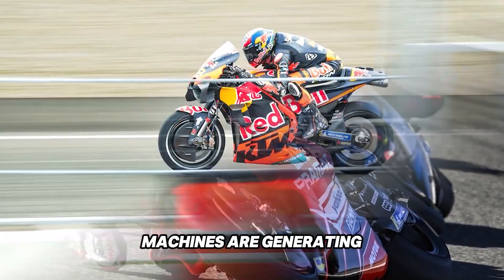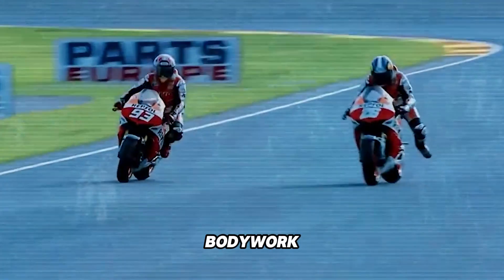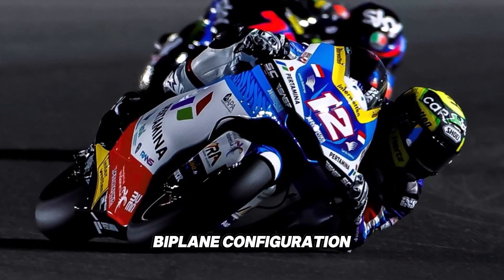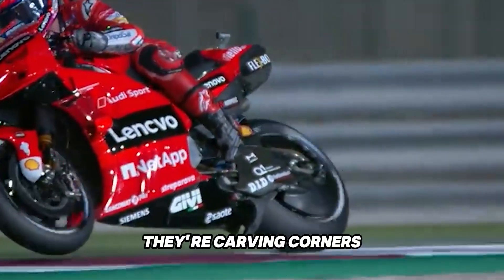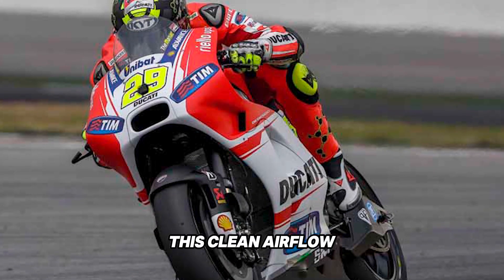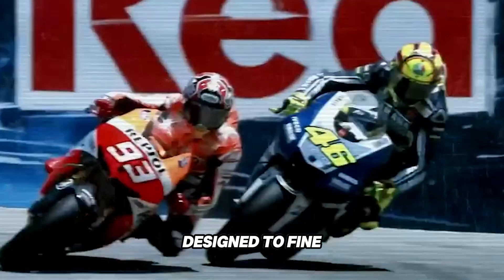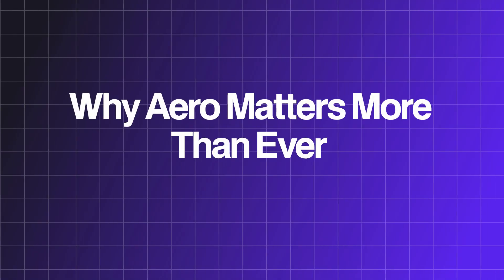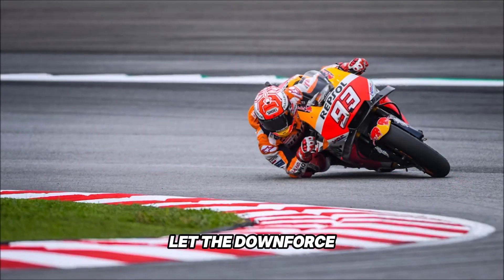MotoGP Winglets & Aerodynamics: How Modern Bikes Generate 70kg Downforce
MotoGP bikes don’t just rely on engine power anymore — they rely on aerodynamics. In this video, we break down how MotoGP winglets and aero devices generate up to 70kg of downforce, completely changing how modern bikes accelerate, brake, and corner.

We explain how winglets work at racing speeds, how airflow is manipulated around the fairing, and why downforce matters so much for front-end stability, wheelie control, and braking performance. You’ll see how manufacturers like Ducati, Aprilia, KTM, and Yamaha use complex aero packages to keep bikes planted while still maintaining top speed.

We also dive into the trade-offs: increased drag, tire stress, rider fatigue, and why aerodynamics have become one of the most controversial topics in MotoGP. Plus, we explain how these developments forced rule changes, why some riders benefit more than others, and how aero has reshaped racing lines and overtaking.

If you love MotoGP tech, motorcycle engineering, or want to understand why modern bikes look so different from a decade ago, this deep dive into MotoGP winglets and downforce reveals the hidden science behind today’s fastest machines.